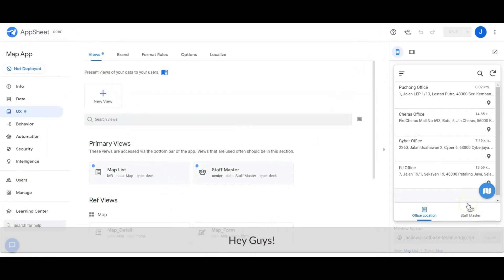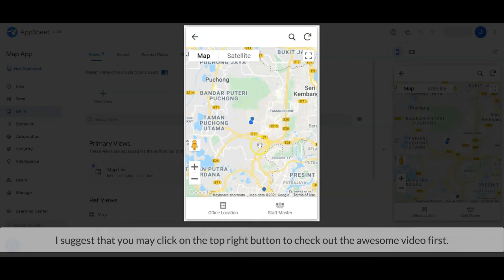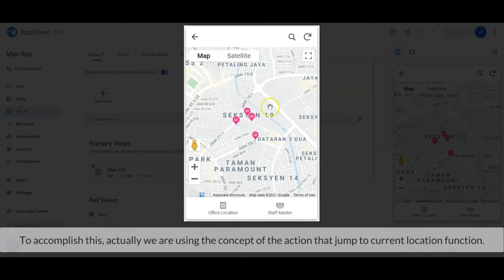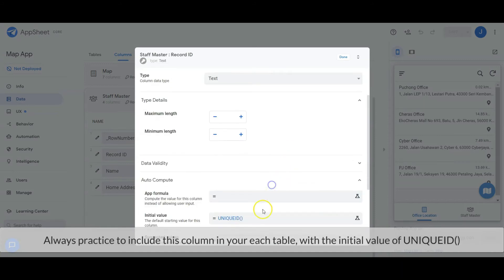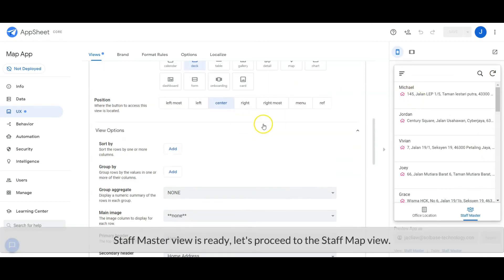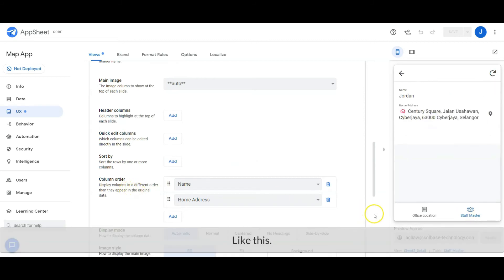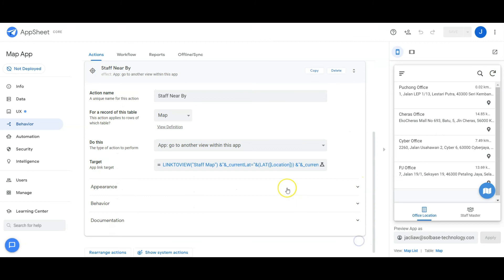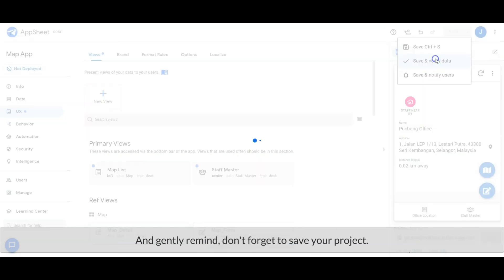🆕Built An Action To Search Nearby Address And Jump To Selected Location In AppSheet Map View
In order to learn more about Built an action to search nearby address and jump to a selected location in AppSheet map view  you must visit:

This video is presenting Built an action to search nearby address and jump to a selected location in AppSheet map view information but also try to cover the following subject:
-Create an action which searches nearby address with 1 click
-Create an action that jumps to the selected location with 1 click
-Create an action that jumps to the dynamic location that loaded from the table

So you want to know more about Built an action to search nearby address and jump to a selected location in AppSheet map view, I did too, and here's the video I made.

Built an action to search nearby address and jump to a selected location in AppSheet map view intrigued me so I did some research study and uploaded this to YT.
Follow our videos about Built an action to search nearby address and jump to a selected location in AppSheet map view and various other similar subjects on
If you were trying to find more information about Create an action which search nearby address with 1 click or Create an action which jump to the selected location with 1 click did this video help?
 Maybe you would like to comment below and let me understand what else I can help you with or information on Built an action to search nearby address and jump to selected location in AppSheet map view.